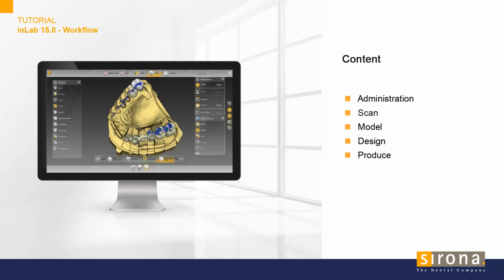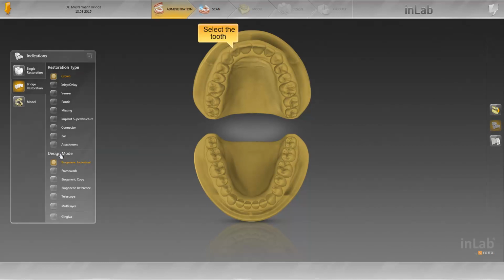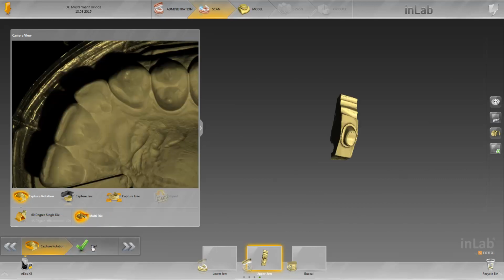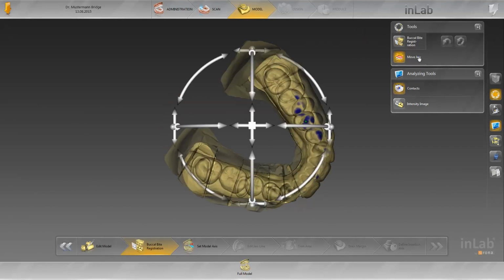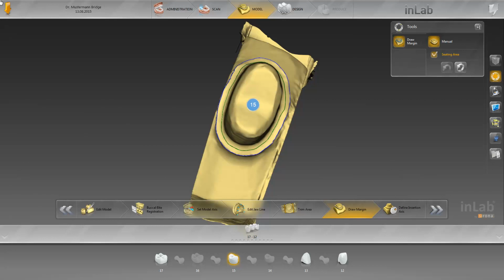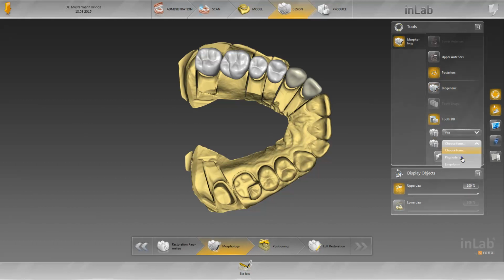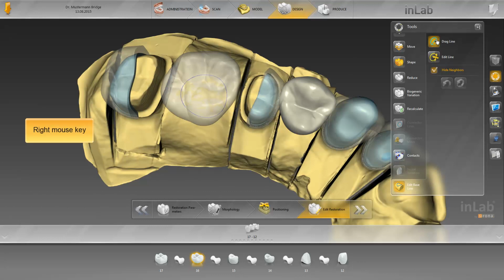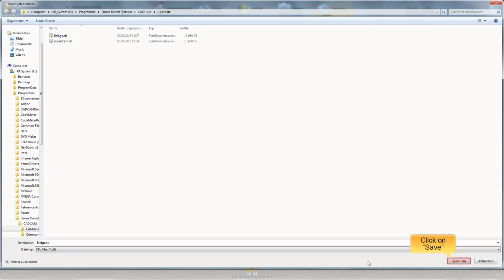inLab SW 15.0 - Workflow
workflowoptimization The new inLab Software 15.0 is a comprehensive further development and is designed to meet the CAD/CAM system requirements of dental labs. With its stand-alone CAD components, the software can be used independently of the scanning and production unit used and is open for flexible STL integration in existing scanners and machines. CAD with inLab SW 15.0 satisfies your demands in the dental lab with its needs-based indications, optimized design processes and user-friendly interface. Learn more about the workflow with our new software in the video. Discover the streamlined workflow of inLab SW 15.0 software for digital dentistry! In this video, we explore the efficient workflow of inLab SW 15.0, from digital design to final restoration. Learn how to leverage the advanced features of inLab SW 15.0 for CAD/CAM dentistry, including design customization, material selection, and milling options. Join us as we delve into the capabilities of inLab SW 15.0 in optimizing your digital dental laboratory.